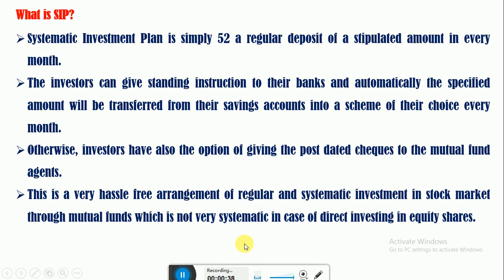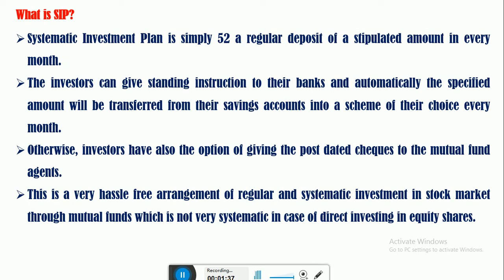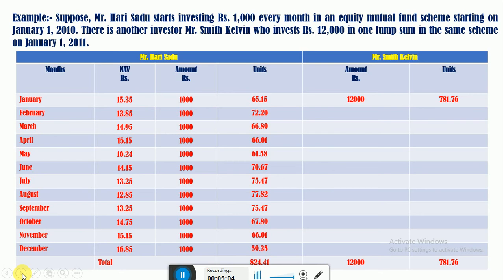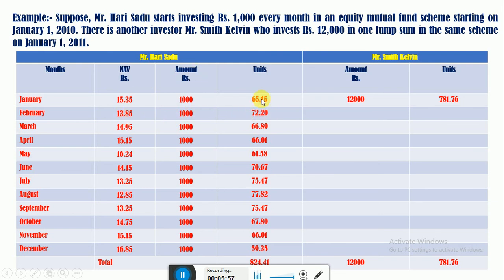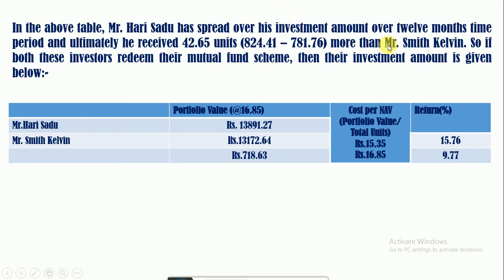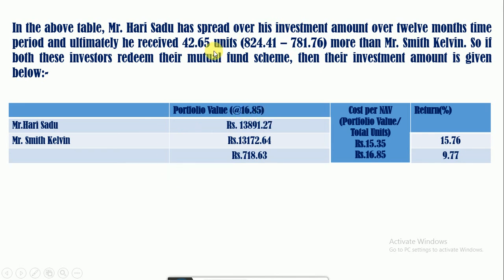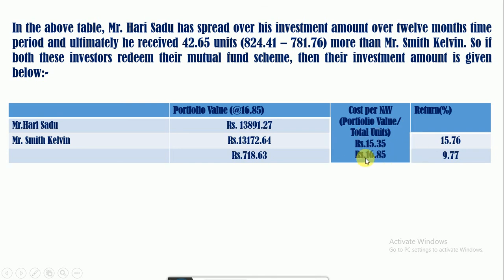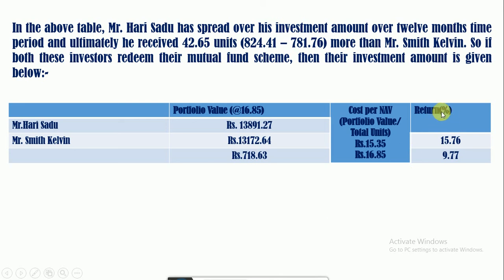Lecture 14 : Systematic Investment Plan (SIP)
Hi
I am Dr. Amrit Paul  Assistant Professor, B.H  College Welcome to my you tube channel, Amrit Paul.
About This Video- This Video is about Systematic Investment Plan and its benefits of investment through SIP and how it is more rewarding through investing  in lump sum